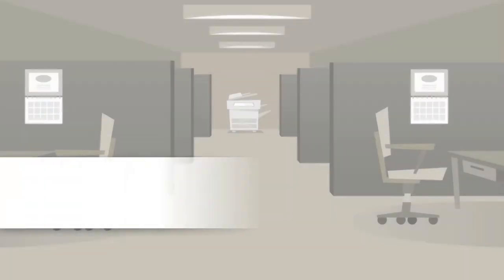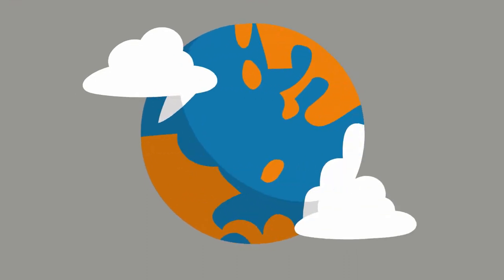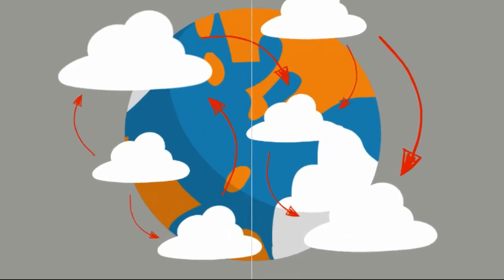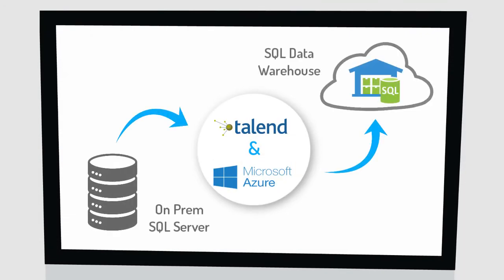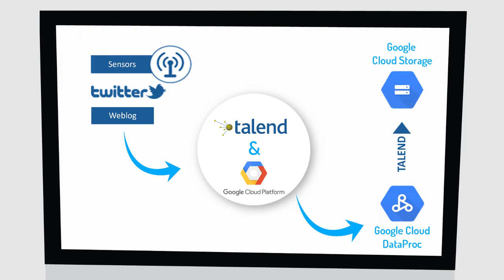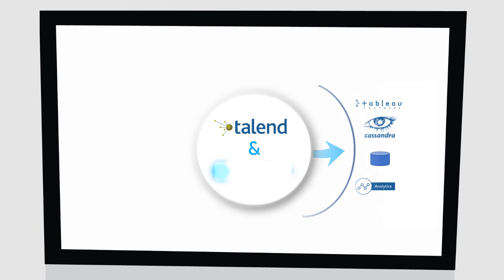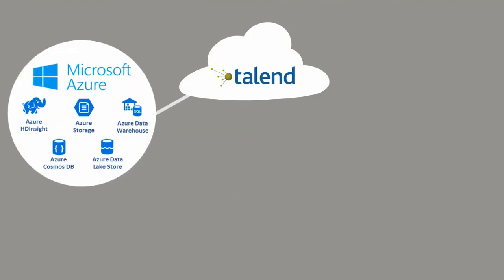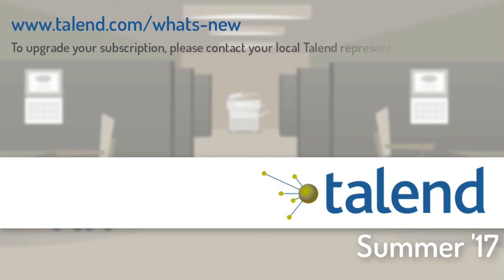Introduction to Talend Summer '17: Manage Multi-Cloud Easily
Multi-cloud has become the new reality, and we’re excited to offer businesses of all sizes greater data agility by extending our already extensive support for AWS with new connectivity for Microsoft Azure, Google Cloud Platform, Snowflake, and Cloudera Altus.